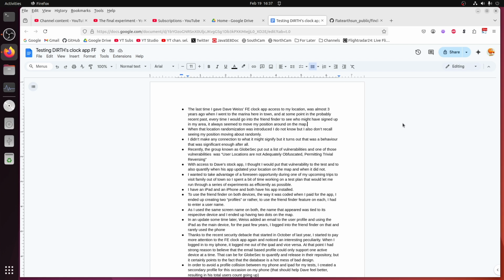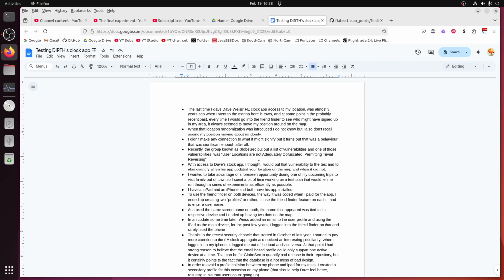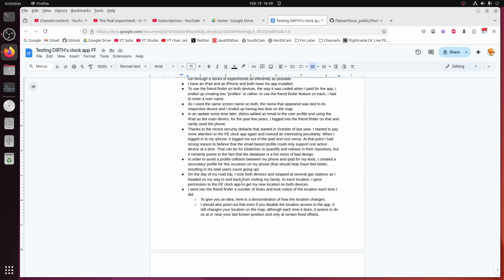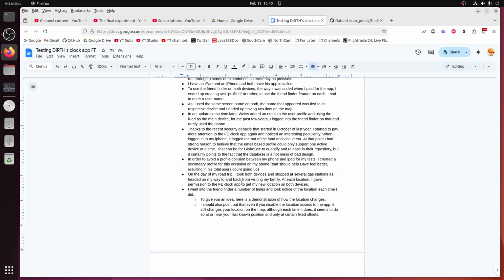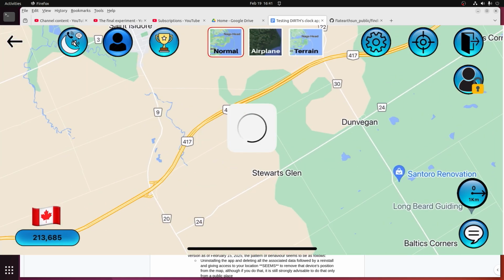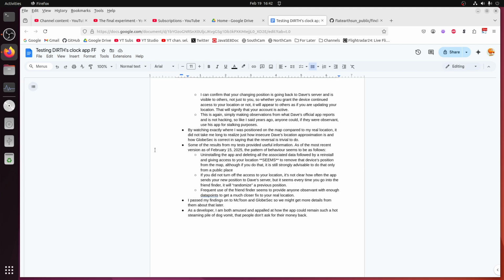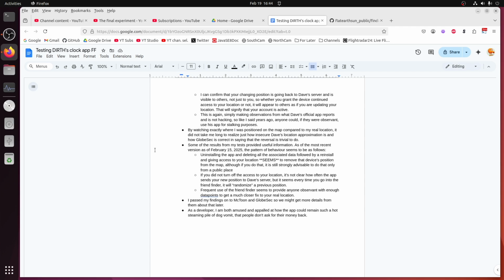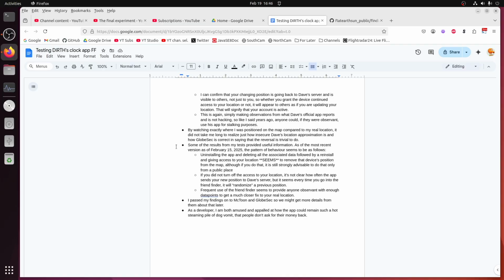David weiss' friend finder location randomization isn't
I spent some time analyzing my location on David Weiss' friend finder feature of his flat earth clock app and the randomization feature leaves a LOT to be desired. So much to be desired, it's not at all random and can easily be reverse engineered with just a handful of different location data points.